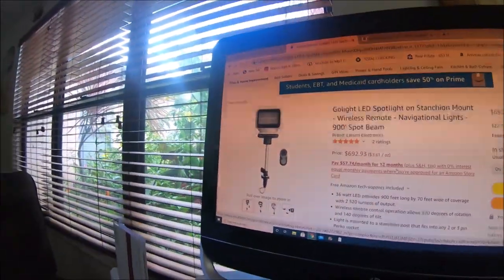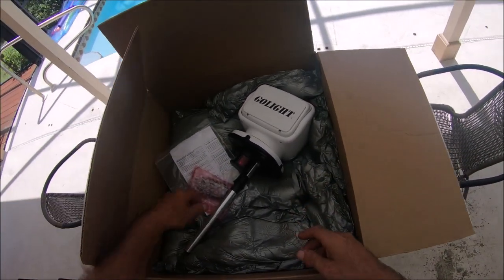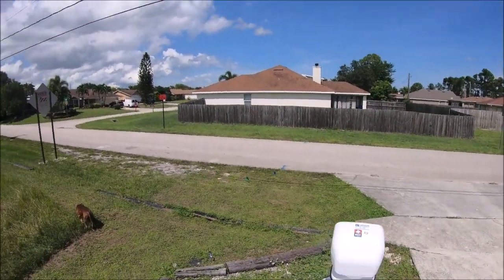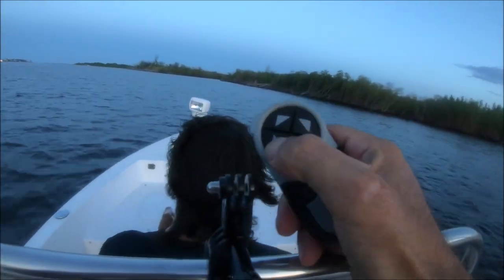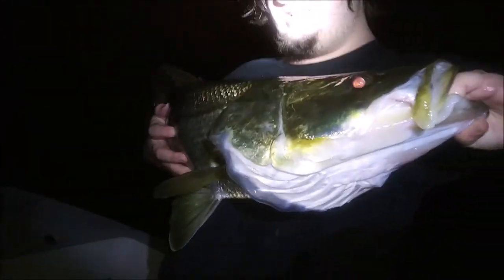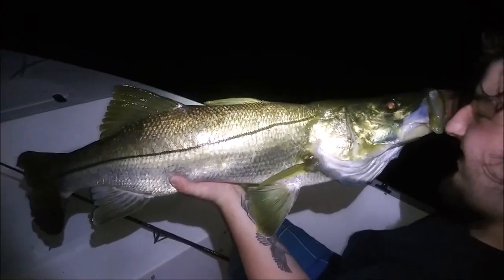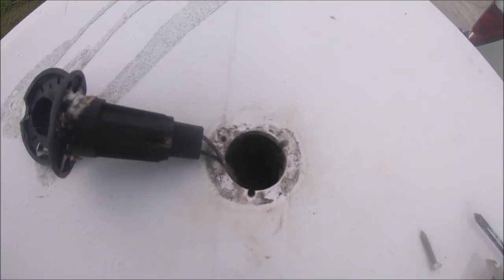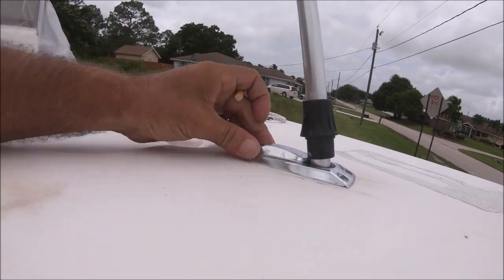Golight Spotlight test and Robbie's Monster PB Snook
Hi guys, I hope everyone's doing well and staying healthy. I picked up a new gopro and thought I might get back to making video's. My son and I picked up a new light and headed out on the water and he was lucky enough to catch his PB Snook Wow! Capone and I have been staying really busy fishing, Camping and exploring so no worries. Love you all.